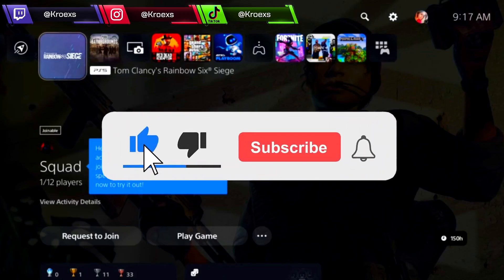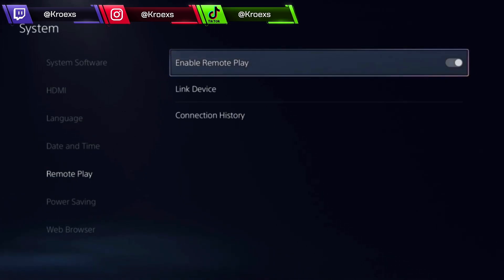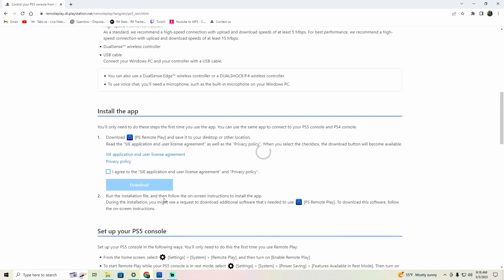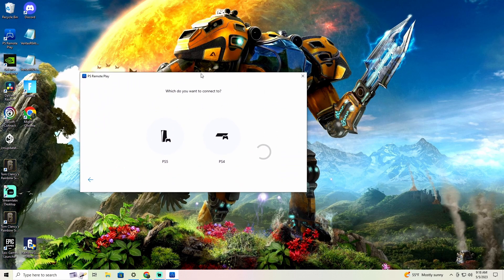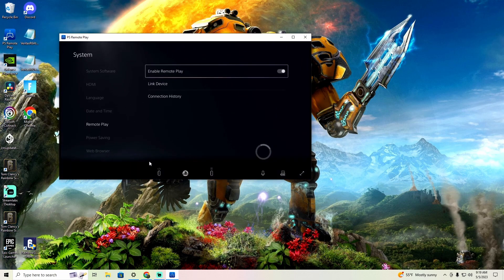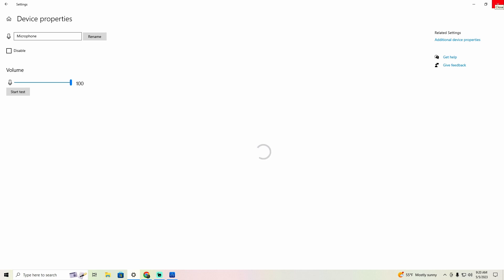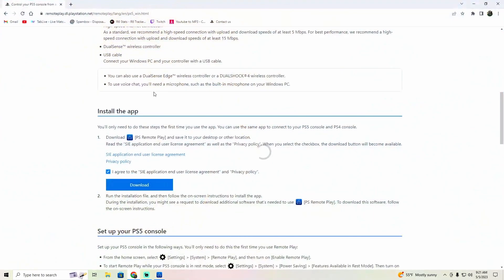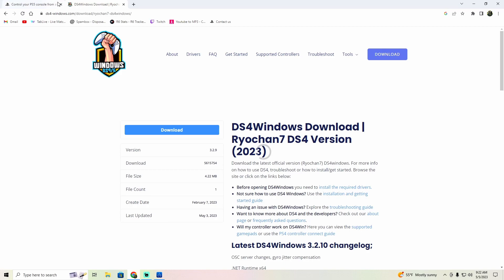*Updated How To Use Cronus Zen On PS5